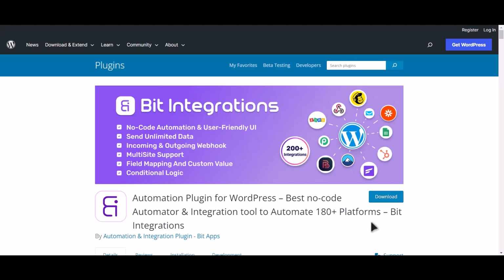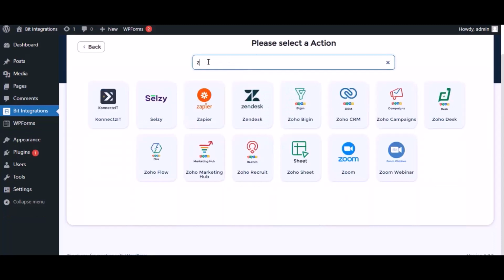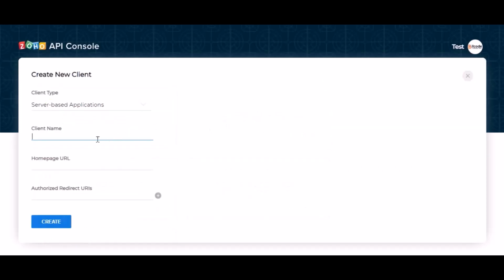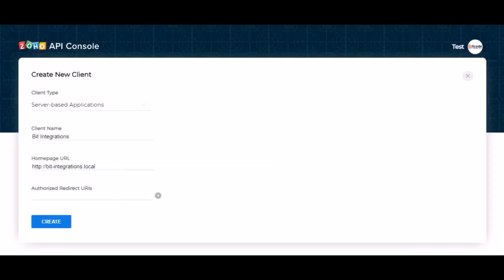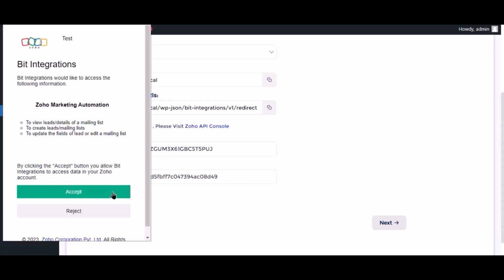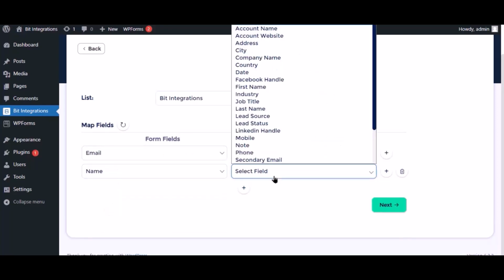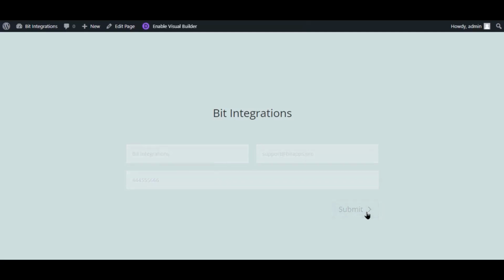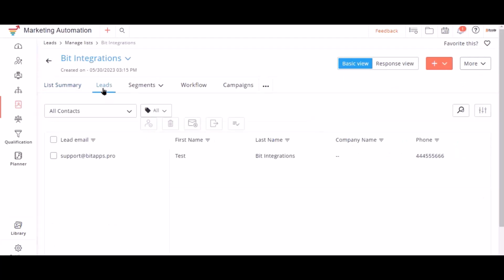Integrating Divi Contact Form with Zoho Marketing Automation | Step-by-Step |Bit Integrations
Discover the seamless integration between Divi Contact Form and Zoho Marketing Automation using the powerful Bit Integrations WordPress plugin in this informative video. Elevate your marketing campaigns and automate your workflows by connecting your forms with Zoho Marketing Automation.

📋 Join us as we showcase the integration of Divi Contact Form with Zoho Marketing Automation using the Bit Integrations plugin for WordPress.
🔗 Seamlessly connect Divi Contact Form with Zoho Marketing Automation to optimize your form submissions, nurture leads, and automate your marketing workflows.

Key highlights of this video:

✅ Learn how to effortlessly integrate Divi Contact Form with Zoho Marketing Automation using the Bit Integrations plugin, allowing you to capture form data and automatically sync it with your Zoho Marketing Automation account.

🚀 Bit Integrations Free Version: Get started with integrating Divi Contact Form with Zoho Marketing Automation by downloading the free version of Bit Integrations from the WordPress plugin directory:

💼 Upgrade to Bit Integrations Pro: Unlock advanced features and maximize the potential of your Divi Contact Form and Zoho Marketing Automation integration. Upgrade to the Pro version of Bit Integrations and supercharge your marketing automation capabilities:

Integrate Divi Contact Form with Zoho Marketing Automation effortlessly using Bit Integrations and take your marketing campaigns to the next level.